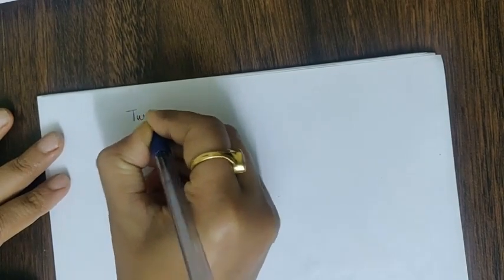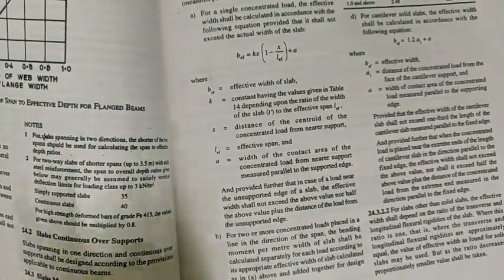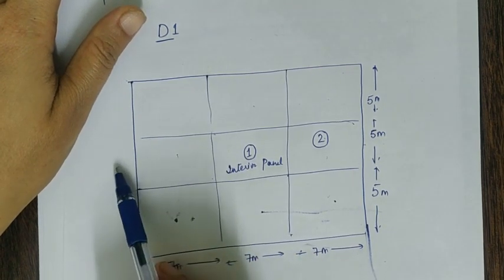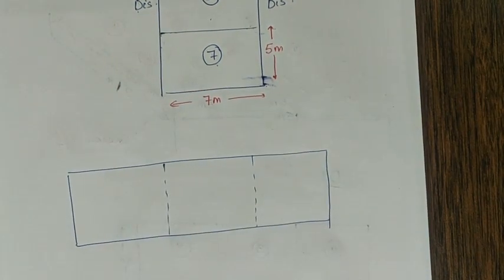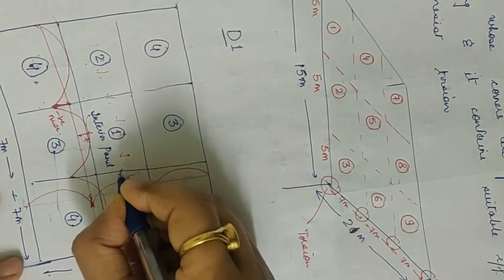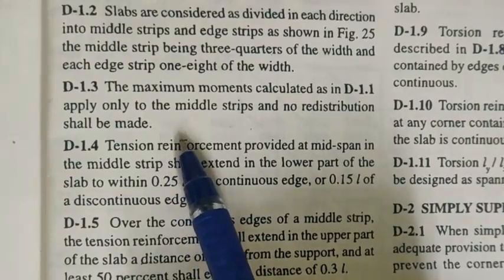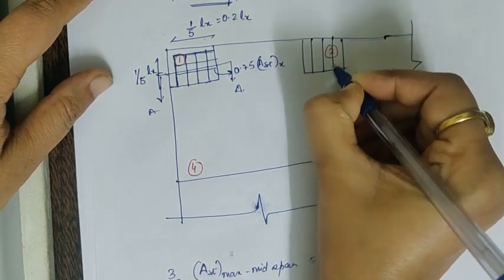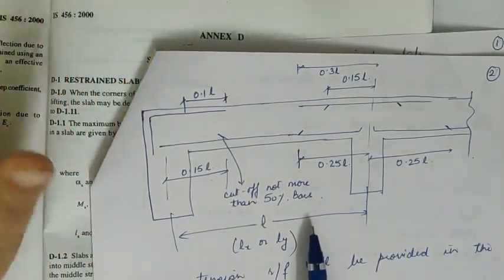Introduction to design of two - way restrained slabs